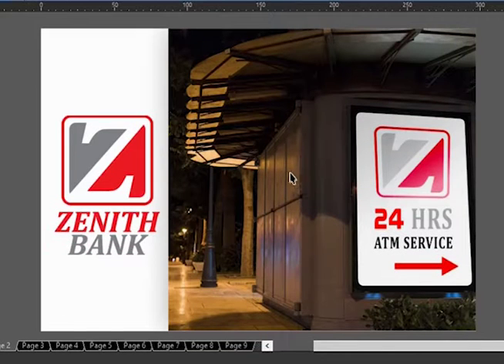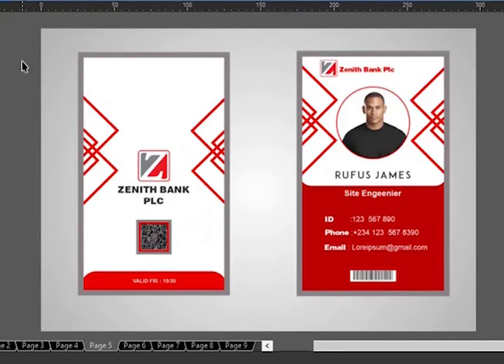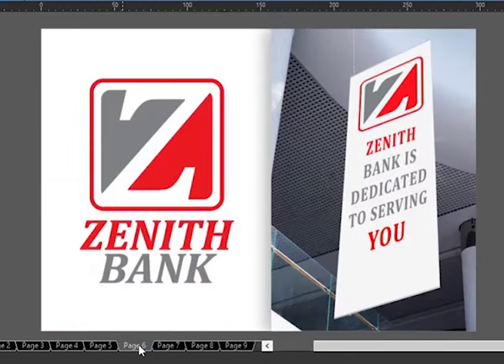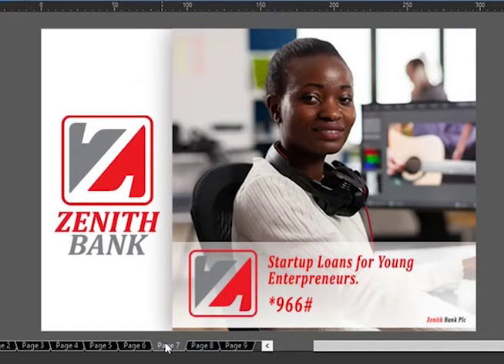HOW TO PRESENT YOUR LOGOS IN 2022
Learn the secrets about logo presentation that change your logo design and delivery game forever, while adding more value to your design service. If you are planning on making a career in graphic design and graphic illustration, I strongly recommend you check out the smart tips in this video, to build a more professional delivery method.